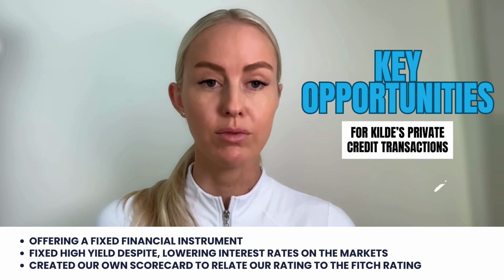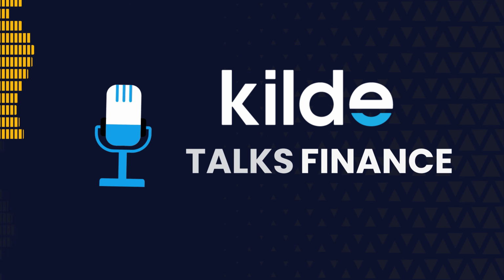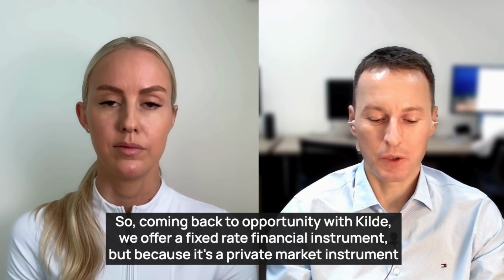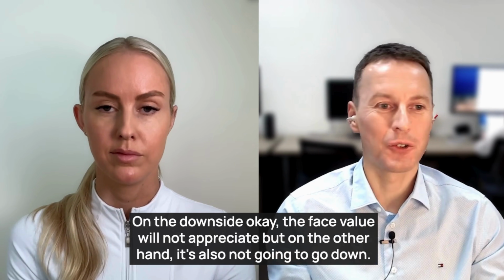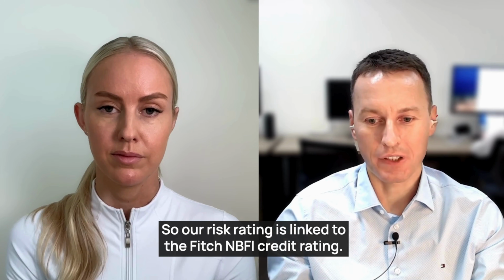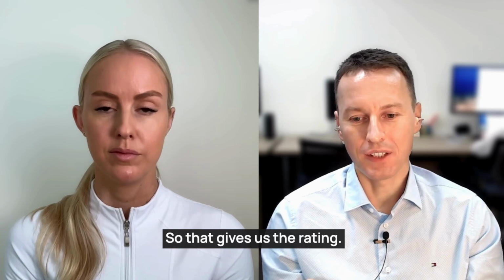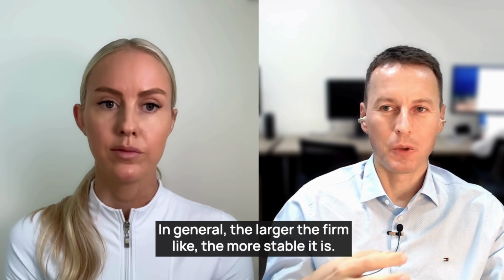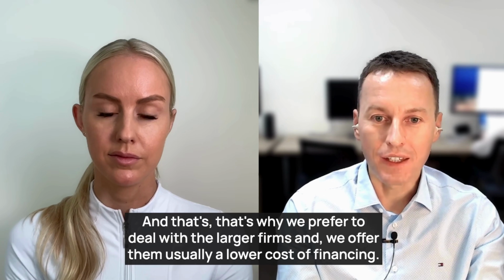Episode 15: Kilde Talks Finance | Opportunities with Kilde - Stable Returns Amid Market Volatility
In this episode, Kilde CEO Radek Jezbera breaks down the key opportunities and risk metrics behind private credit investing — and why fixed-rate private deals may be the answer to today’s volatile markets.

We discuss:

What happens to private credit returns when interest rates fall

How Kilde’s risk rating model is aligned with Fitch's standards

Why larger, stable borrowers are preferred — and how that reduces credit risk

The benefit of fixed-rate instruments redeemable at face value (no mark-to-market volatility)

Whether you’re new to private credit or expanding your income-focused strategy, this is a must-watch for risk-aware investors.

Have more questions about private credit or how Kilde operates?
Drop them in the comments — we’re here to help!